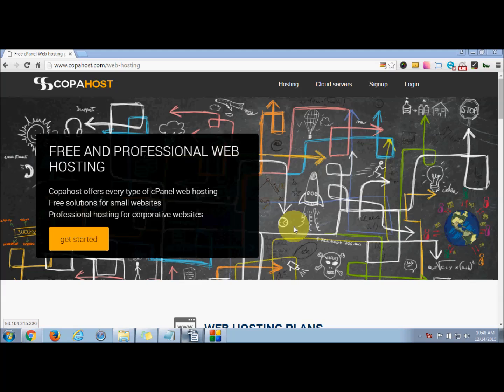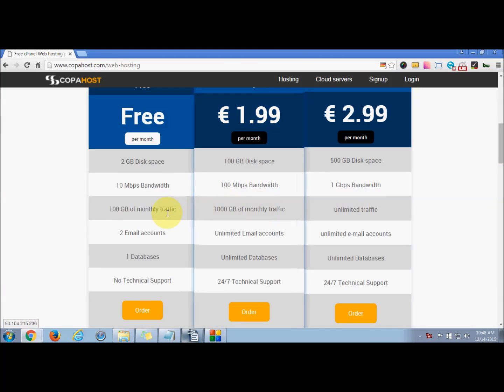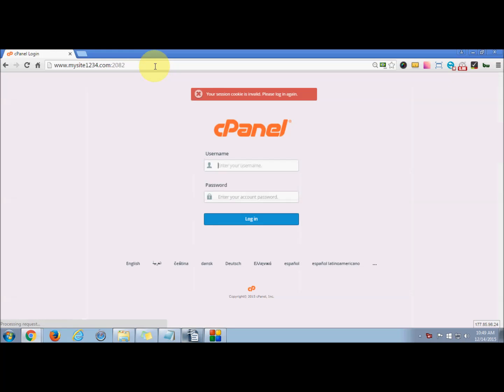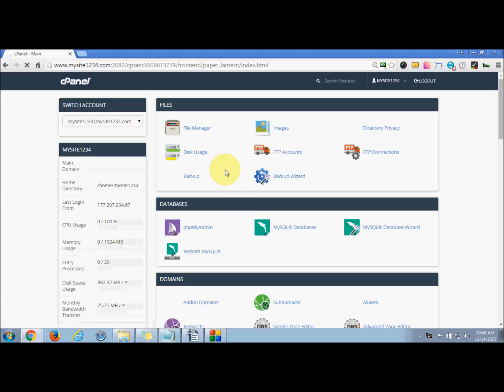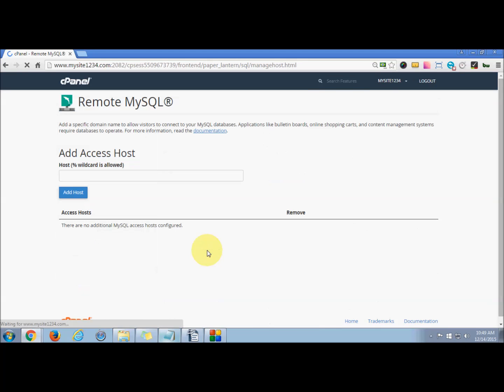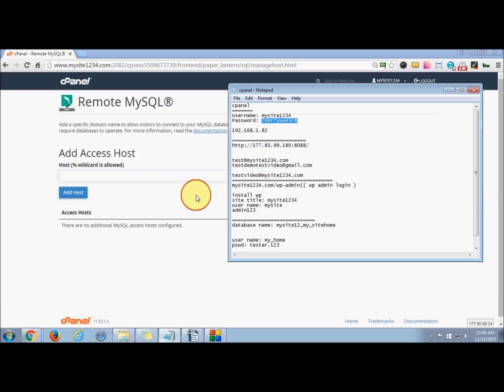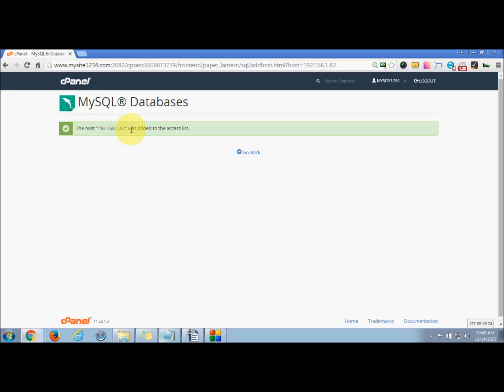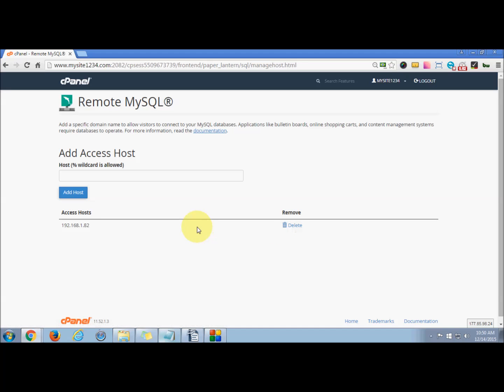How to enable Mysql remote access from an external IP (cPanel). External MySQL, remote connections.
See how to access a mysql database remotely in cPanel. Using MySQL remote connections, using MySQL remote access to a different server. MySQL external. There is a common issue, about MYSQL port 3306 not woking, and can be fixed with this.

This video was produced using a web hosting account from Copahost.com